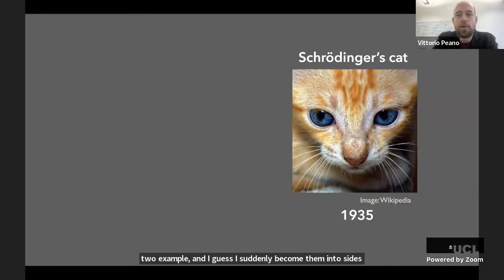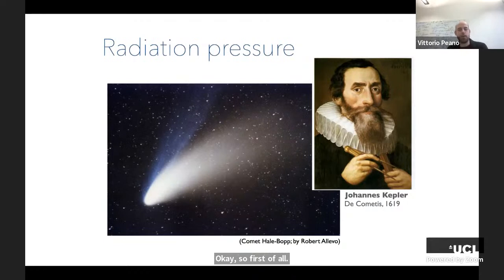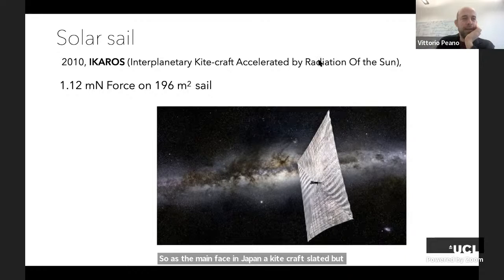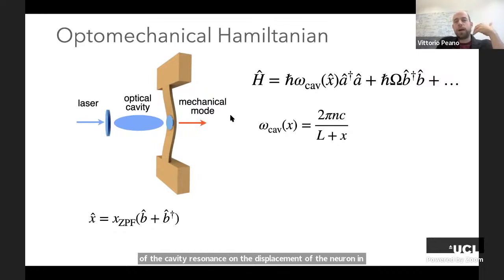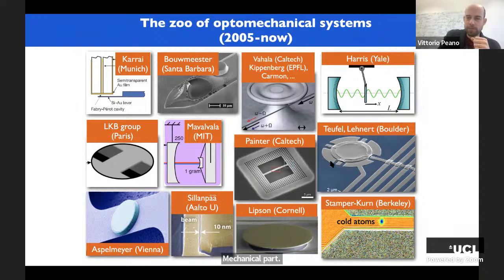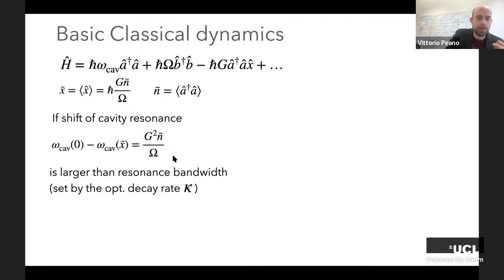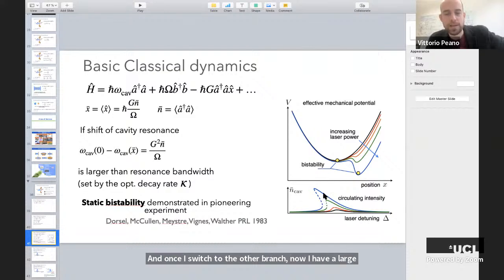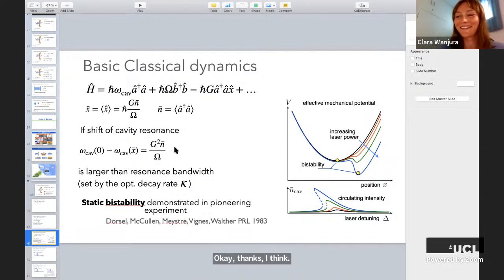Lecture Series by Vittorio Peano on Cavity Optomechanics: Lecture 1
Lecture Series by Vittorio Peano: Cavity optomechanics - from basic concepts to advanced applications

The tail of a comet always points away from the sun.  Back in the 17th century, Kepler explained this observation proposing that light exerts a force on matter, the so-called radiation pressure force.  Four hundreds years later technological progress has allowed to study this force in a completely different playground:  high-finesse cavities allow to concentrate very high radiation intensities on lightweight mechanical devices that are exceptionally well shielded from the neighbouring environment.  In these cavity-optomechanics platforms, the radiation pressure force can have a strong impact on the mechanical component on a time scale that can be shorter that the typical time for absorbing a single phonon from the environment. This has allowed to reach landmark achievements like cooling a mechanical oscillator to its ground state, squeezing the electromagnetic vacuum and measuring gravitational waves. In this series of lectures, I will give a didactic overview of the field of cavity optomechanics.

Tentative curriculum:

Monday: Motivation, radiation forces, optomechanical Hamiltonian, and optomechanical platforms
Tuesday: Precision sensing, gravitational interferometers and standard quantum limit
Wednesday: Basic physical effects, squeezing, cooling, entanglement
Thursday: Multimode optomechanics including applications like routers and frequency conversions
Friday: Nonlinear and topological optomechanics